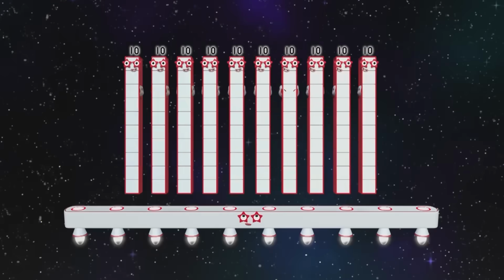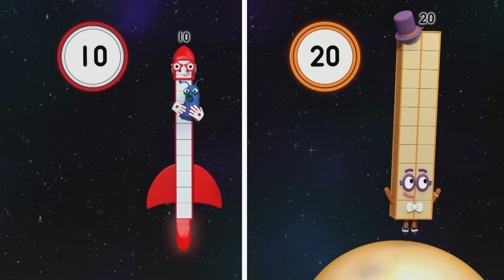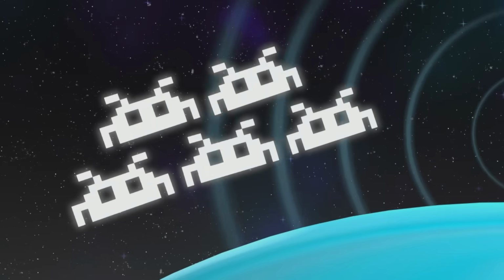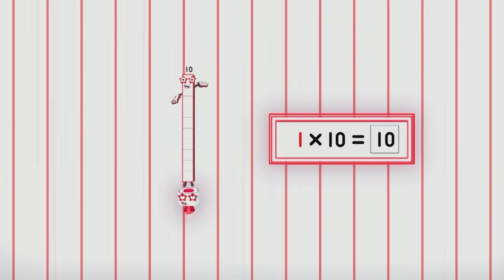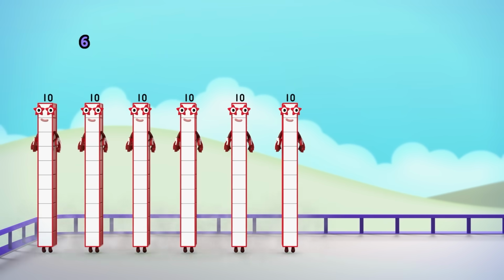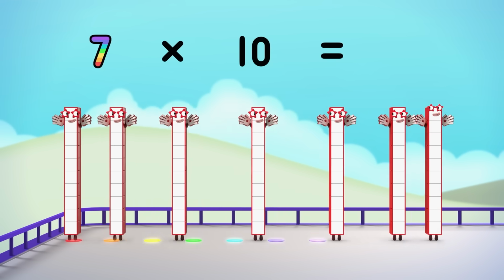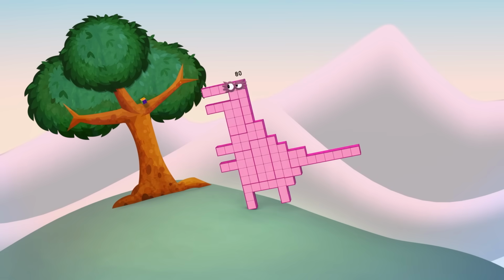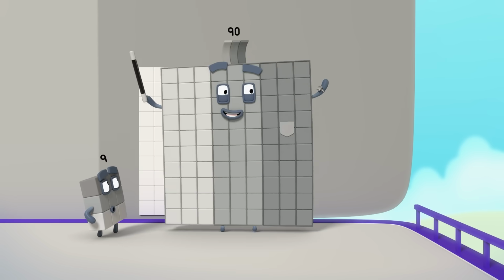Multiplication for Kids Level 10 | Maths for Kids | Learn to count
Welcome to the sixth episode of this series Multiplication for Kids Level 10
Learn all about the multiplication with the Numberblocks, learn and have fun at the same time now is possible!